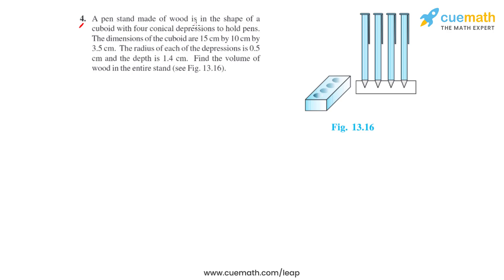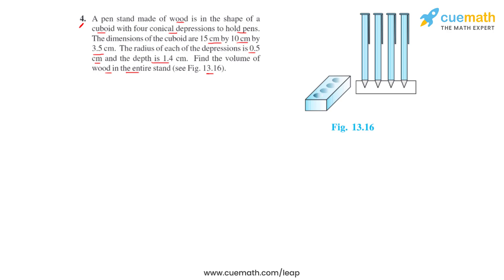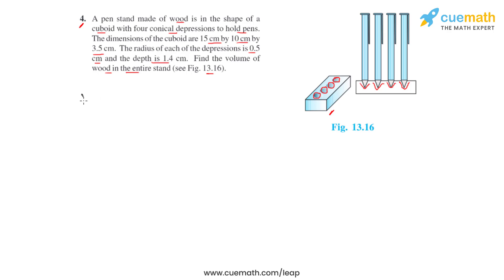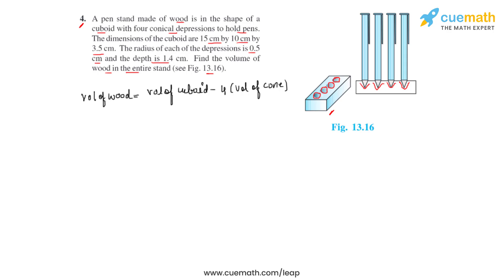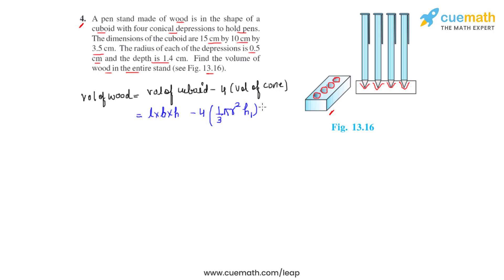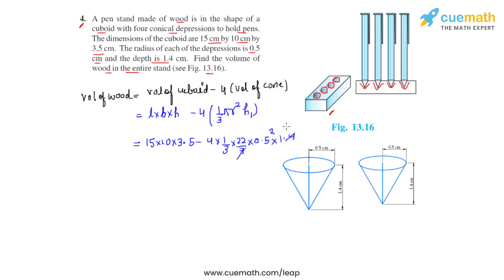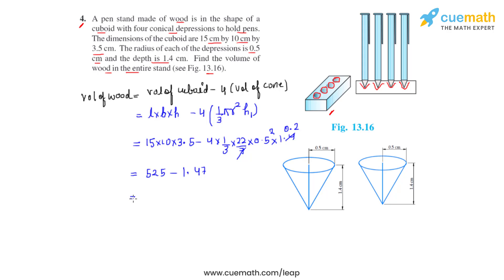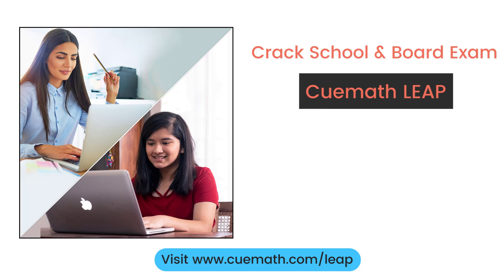Class 10 Chapter 13 Ex 13.2 Q 4 Surface Areas and Volumes Maths NCERT CBSE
To download pdf of all text solutions for this chapter click here NOW